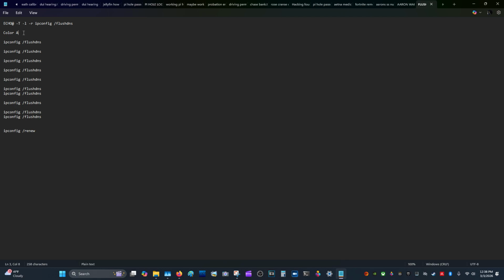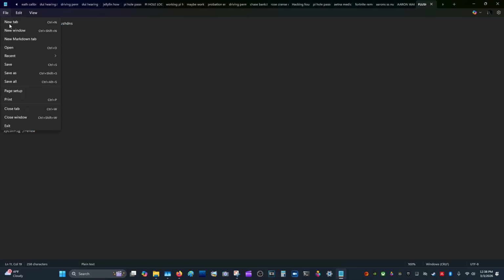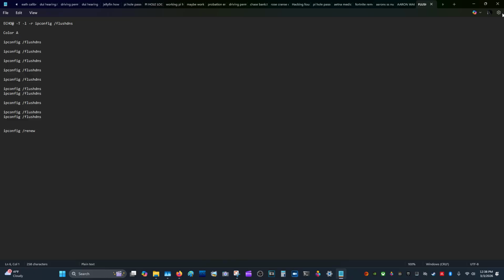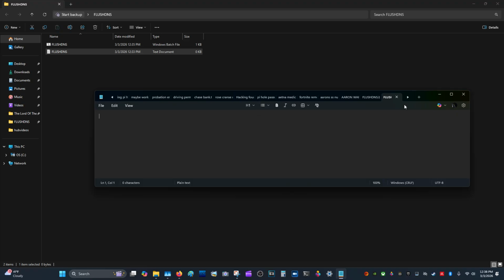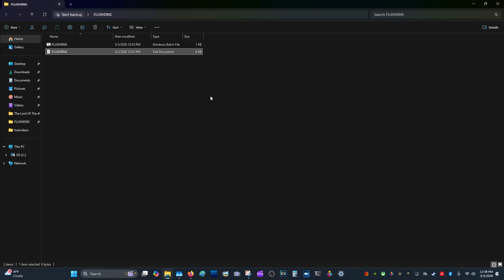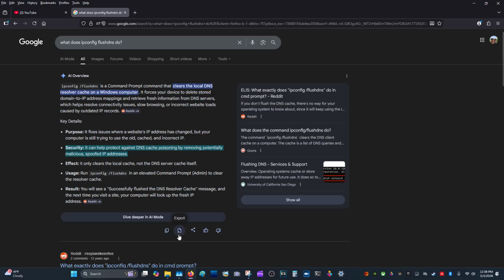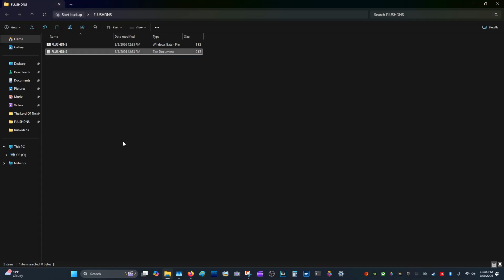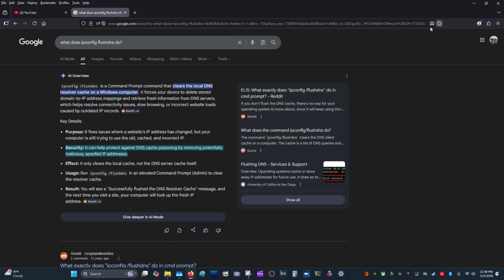Best DNS Spoofing tool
The Best anti Spoofing tool of 2026. White Hat Hacking.

CODE LINE FOR .BAT : ECHO@ -T -l -r ipconfig /flushdns

Color A

ipconfig /flushdns

ipconfig /flushdns

ipconfig /flushdns

ipconfig /flushdns

ipconfig /flushdns

ipconfig /flushdns
ipconfig /flushdns

ipconfig /flushdns

ipconfig /flushdns
ipconfig /flushdns

ipconfig /renew